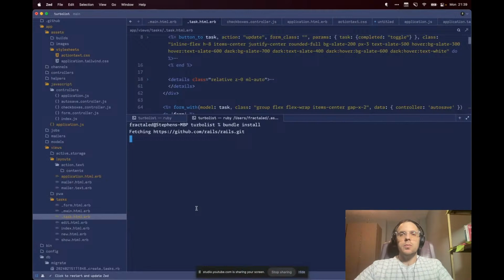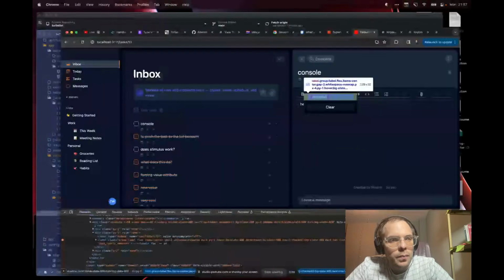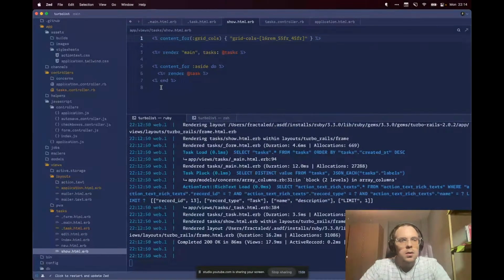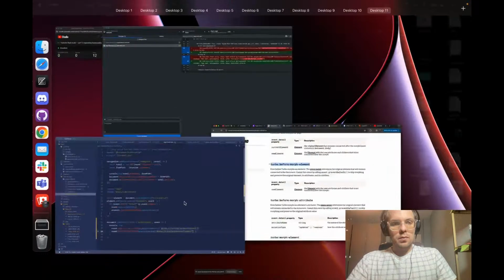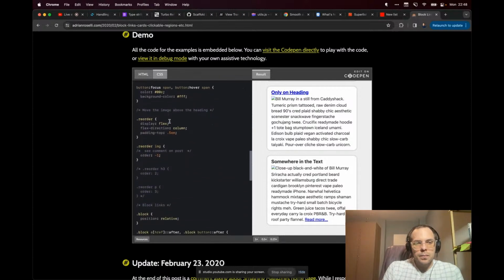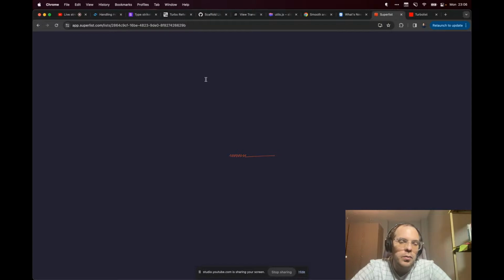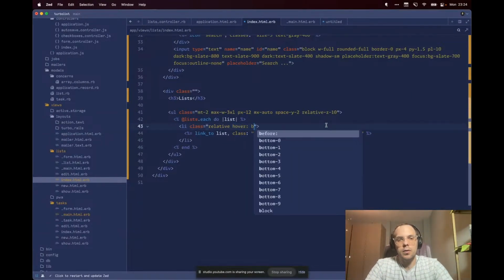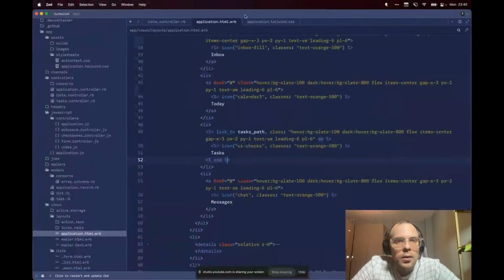Turbolist Rails build — part 5: expanding functionality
Today we will scaffold Lists, add more attributes to Tasks, and keep exploring how to get morphing and view transitions just right.